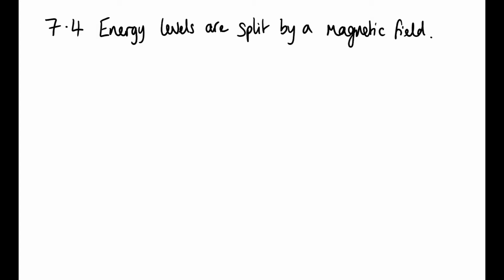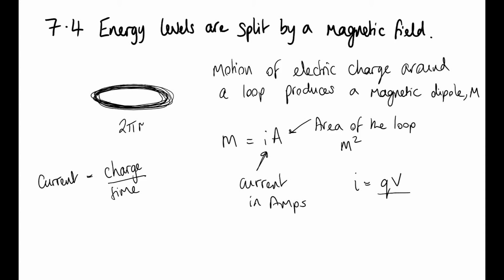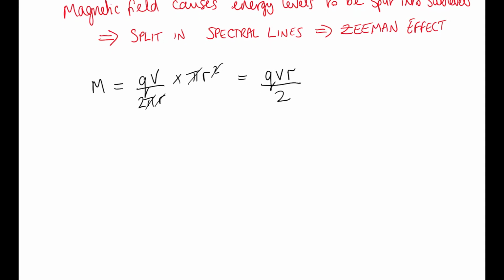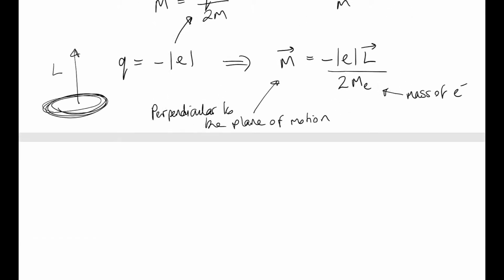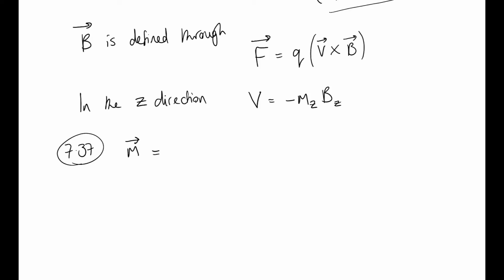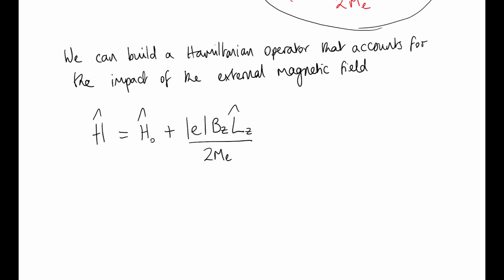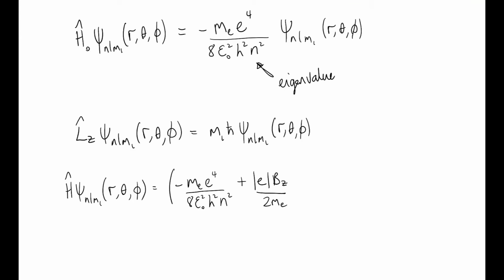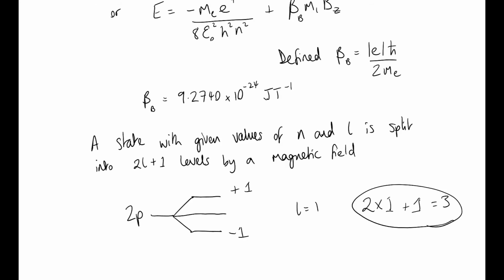Lecture 37: The Zeeman Effect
Modifying the Schrodinger equation for the H-atom to account for it being in a magnetic field!